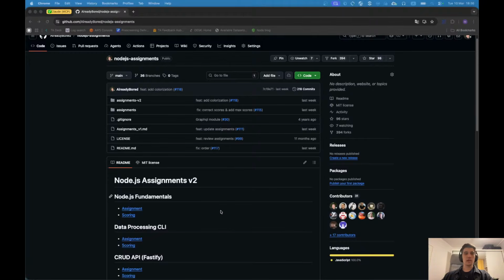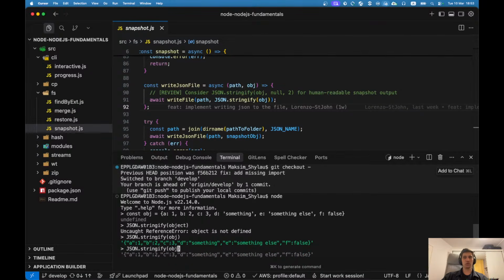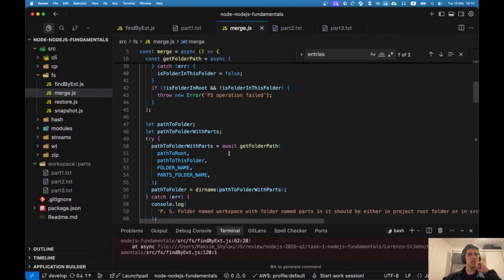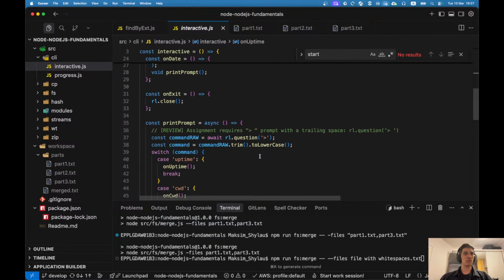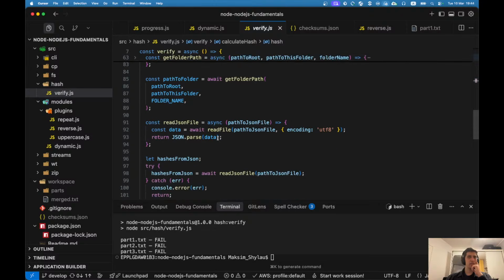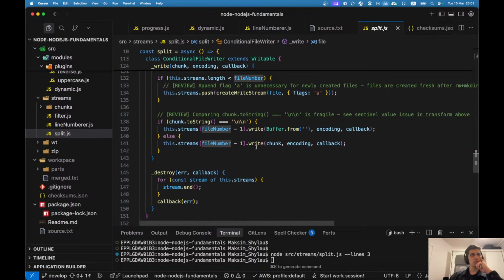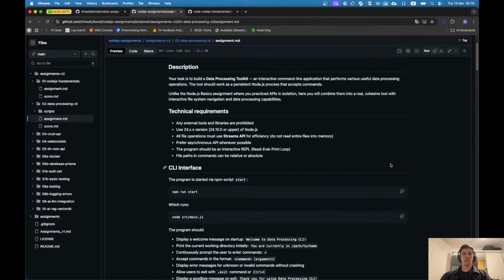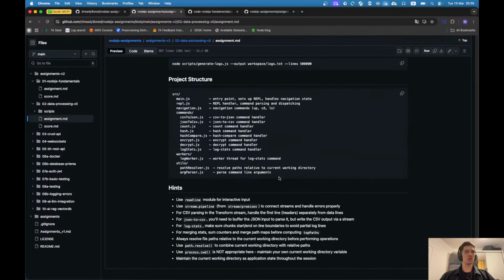[Node.js 2026 Q1] Task 1 Review, Task 2 Issuance